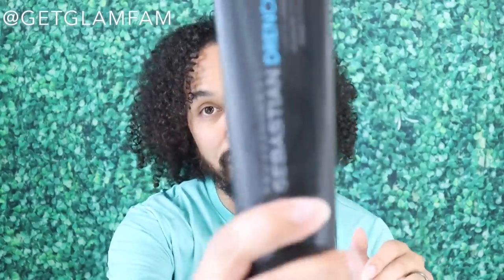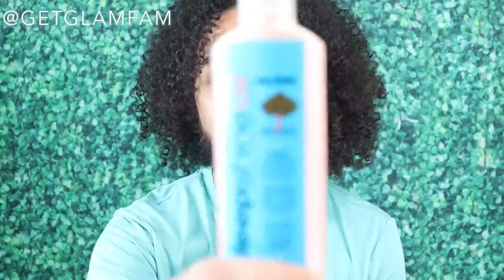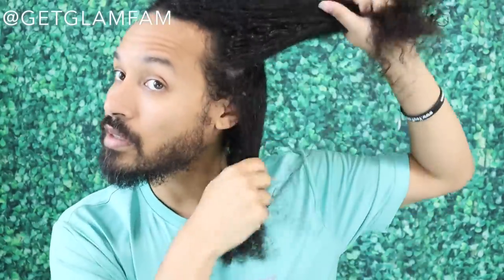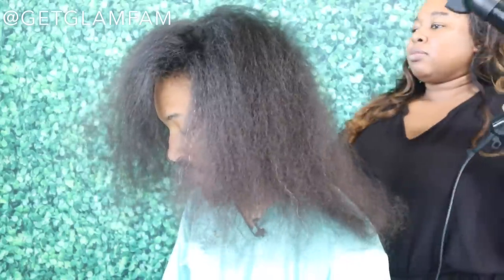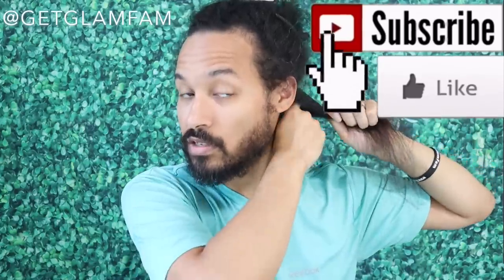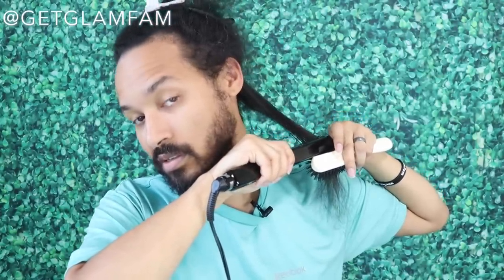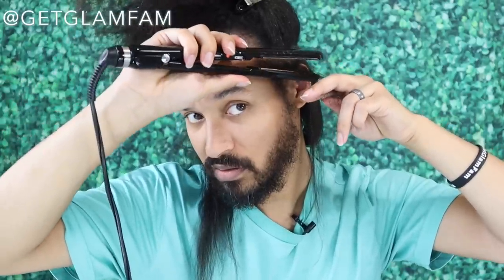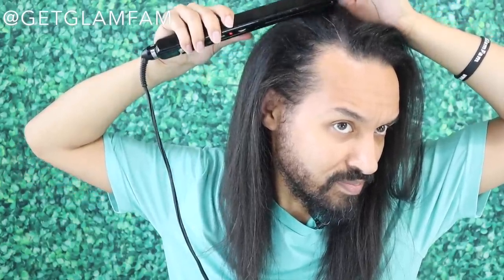I Straightened my hair for the first time in almost 4 Years...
I pressed my hair out and I don't know how to feel lol

**Products used in this tutorial:
Sebastian Drench shampoo
Sebastian Drench Mask
Giovanni Styling Elixir
Rusk Deepshine oil
FHI Heat blow dryer
Babyliss flat iron
Denman paddle brush

It has been so long since I last pressed out my hair, and I have decided that I prefer the curls! Now let me go shampoo my hair LOL
You know I love you boo! Take care, God bless, and stay glam!
Linwood

Video description:
Linwood Darkis shows how he presses out his naturally curly hair, while sharing time saving techniques and healthy hair practices.

Straightening my curly hair Straightening my naturally curly hair